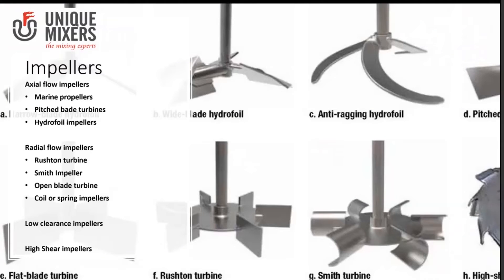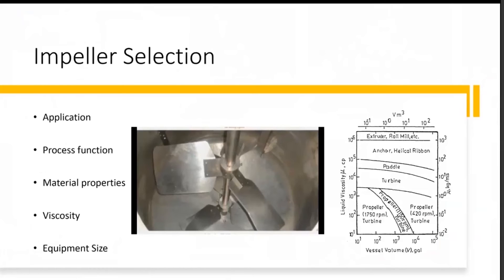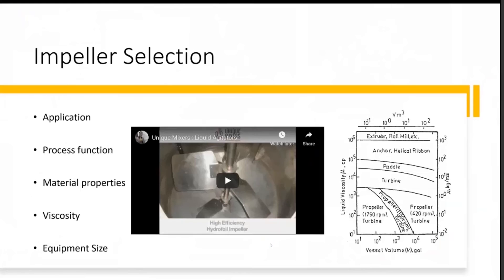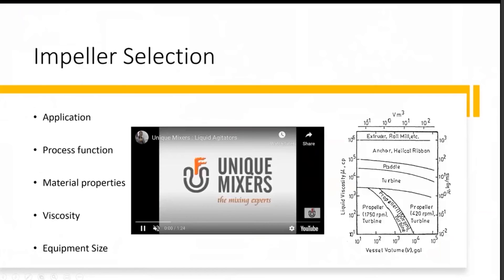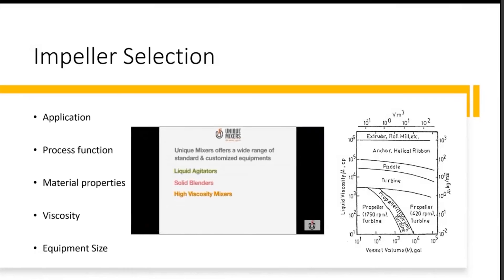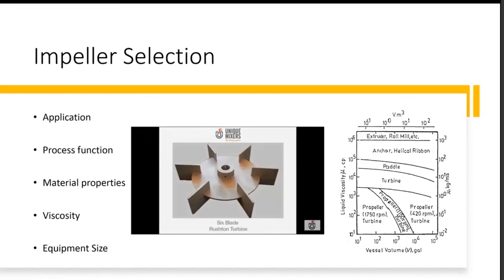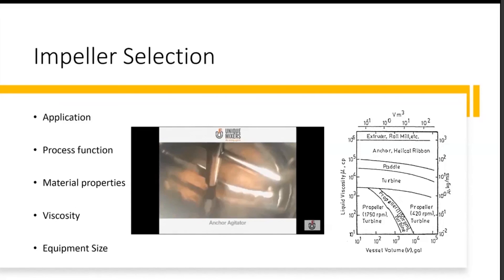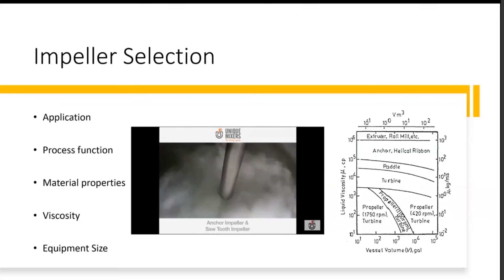Liquid Mixing Equipment : Design & Selection of Impellers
The components of the commonly used top entering type liquid  mixing equipment comprise of the following:

• Vessel
• Baffles
• Draft tubes
• Heat transfer surfaces
• Impellers

 Impeller designs may also be classified based on the amount of shear that they produce. The following commonly used impellers are discussed below:

• Axial flow impellers
o Marine propellers
o Pitched bade turbines
o Hydrofoil impellers

• Radial flow impellers
o Rushton turbine
o Bar turbine
o Open blade turbine
o Coil or spring impellers

• Low clearance impellers

• High shear impellers